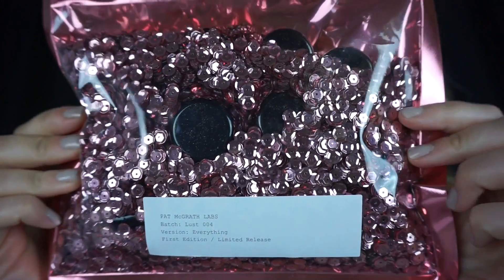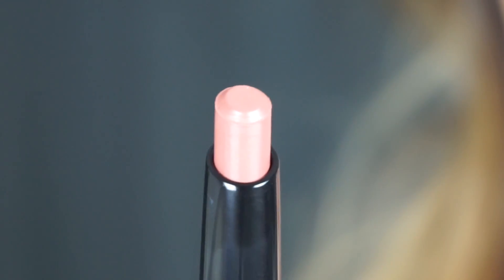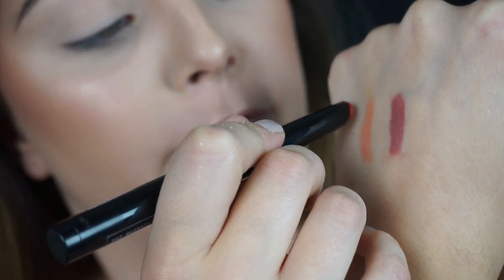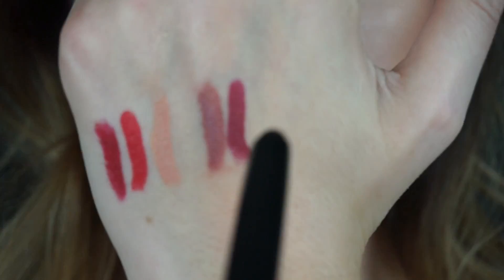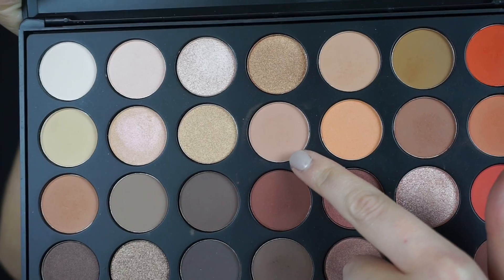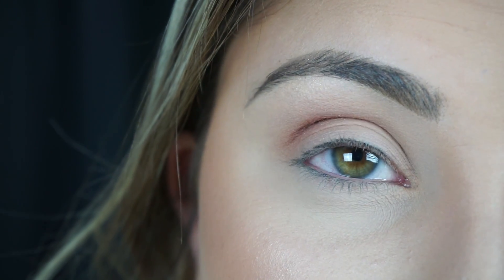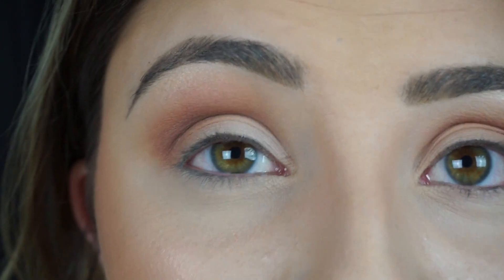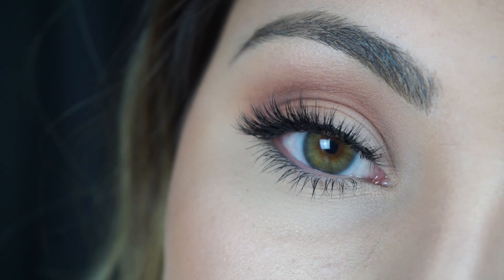PAT MCGRATH LABS | LUST 004 EVERYTHING LIP KIT TUTORIAL + UNBOXING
TUTORIAL starts at 03:30!

I recently got the Pat McGrath Labs Lust 004 Everything Lip Kit and I was so excited to swatch it and make a makeup tutorial for it! Let me know your thoughts on the Lip Kit down below in the comments, I'd love to hear what you'd think!